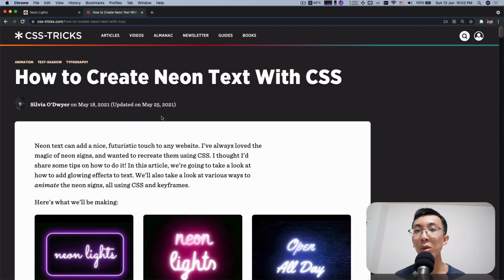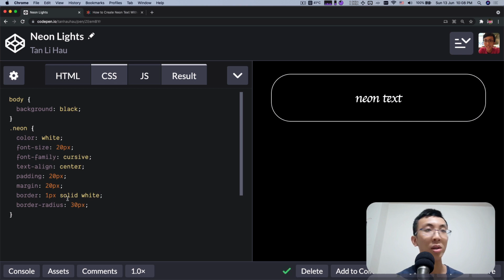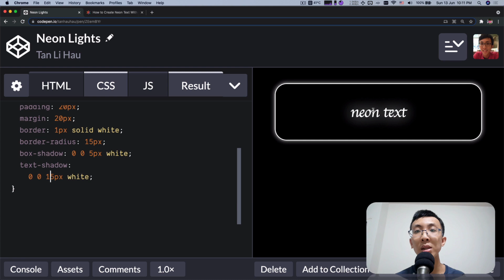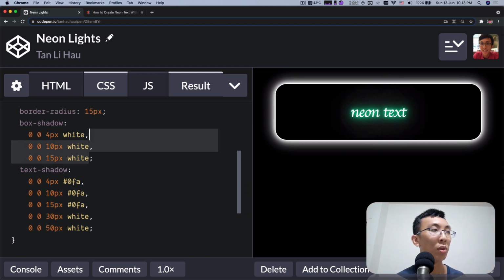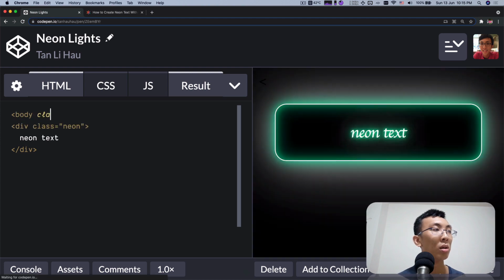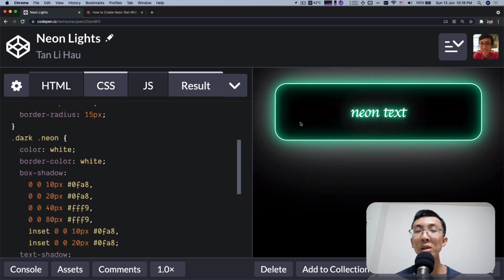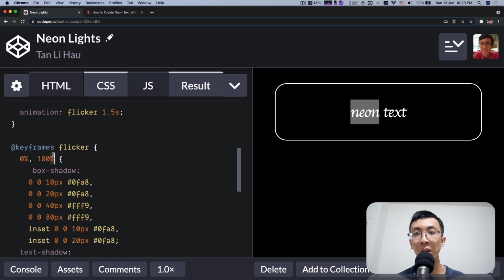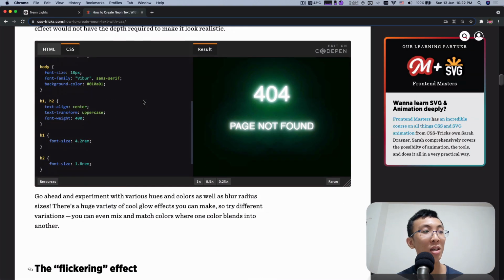CSS Tricks - Create neon text with CSS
We are going to explore how to create a neon text with CSS only

I found this article by Silvia O'Dwyer on CSS TRICKS , so I decided to try it out myself!